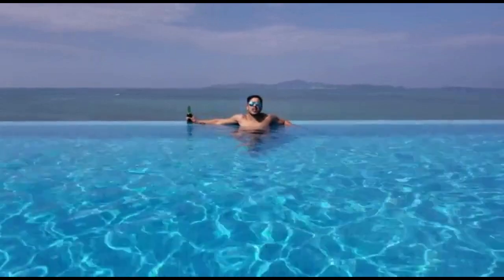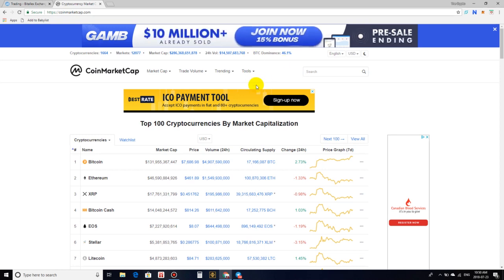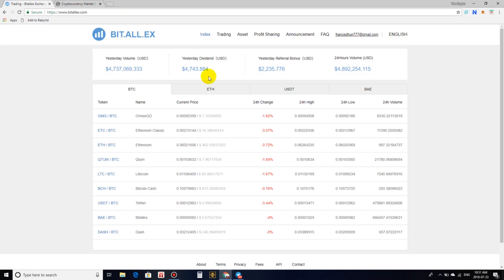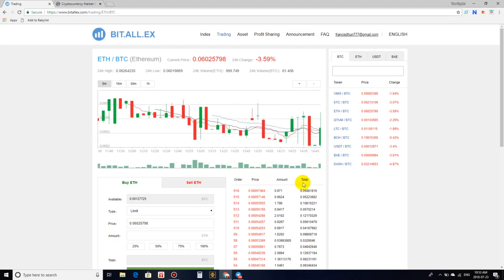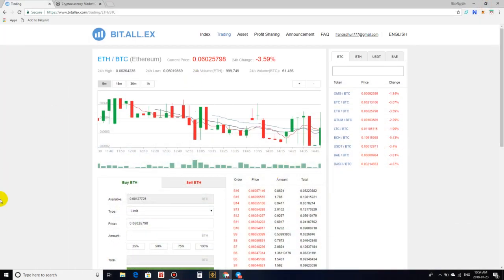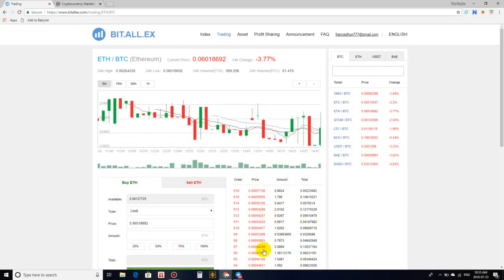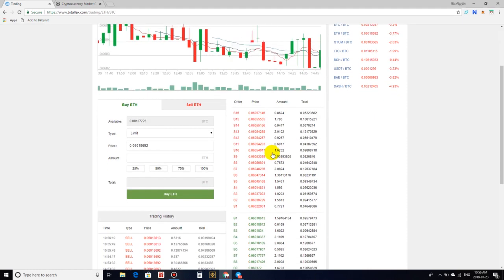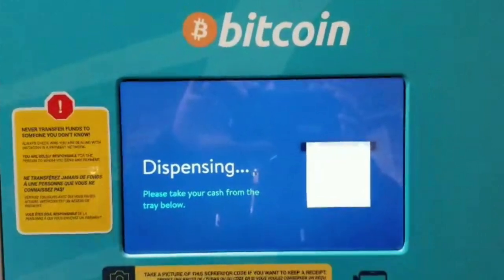BITALLEX latest developments and updates | Withdrawals activated!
Start earning daily dividends:
In this video i update everyone on the latest developments surrounding Bitallex such as the activation of withdrawals/deposits,upgrading of trading charts, the launch of the second exchange and more!

What is Bitallex ?
Bitallex is a profit sharing exchange that pays its traders and BAE token holders dividends every 24hrs .Trading fees and profits are distributed among  all users of the platform as long as they hold BAE tokens and dividends are paid in Altcoins!